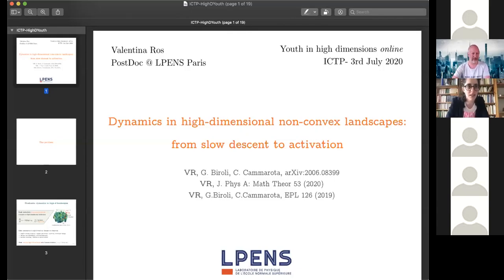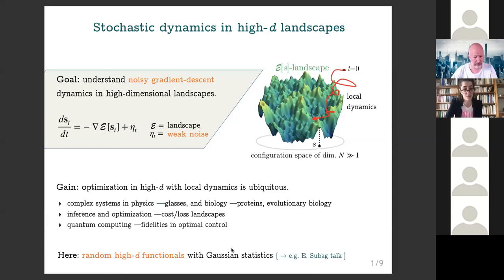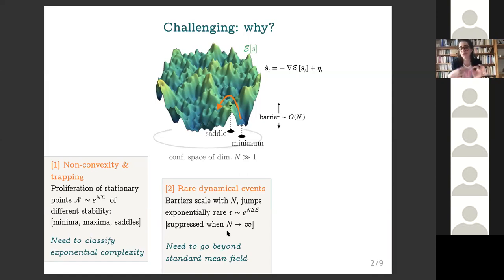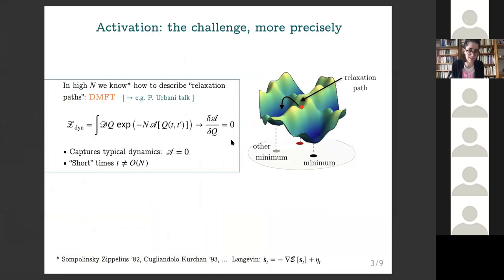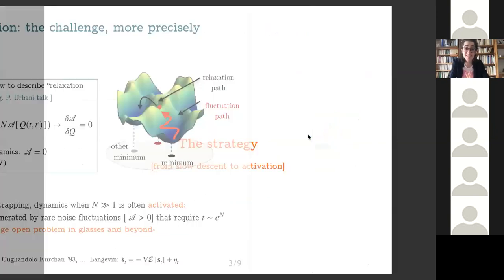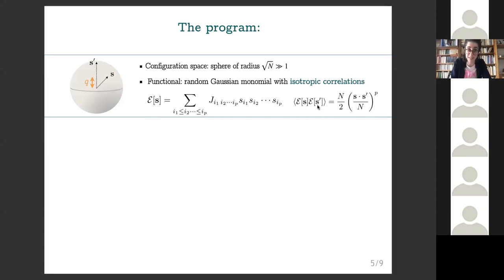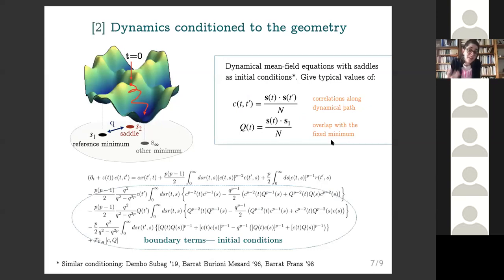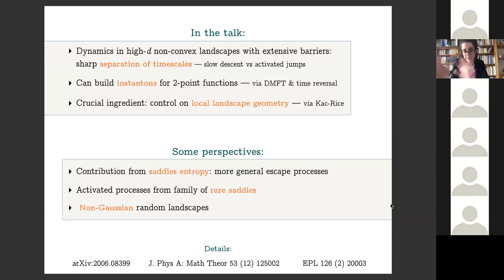Dynamics in high-dimensional non-convex landscapes: from slow descent to activation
Speaker: ROS Valentina (ENS Paris, France)

2020_07_03-16_10-smr3517.mp4